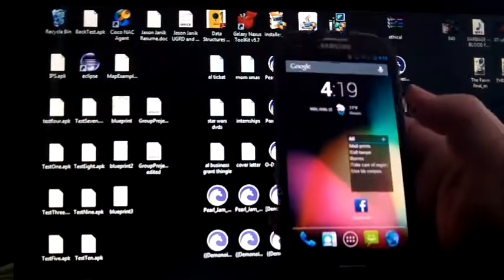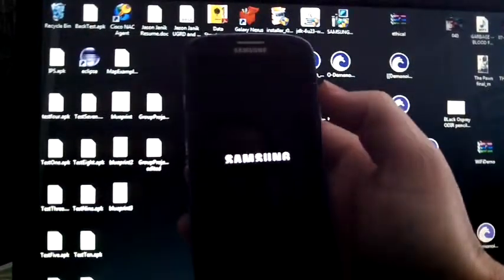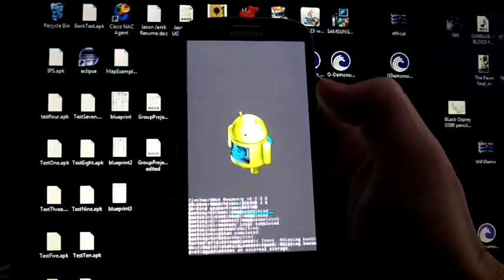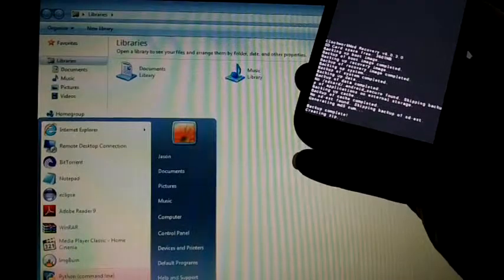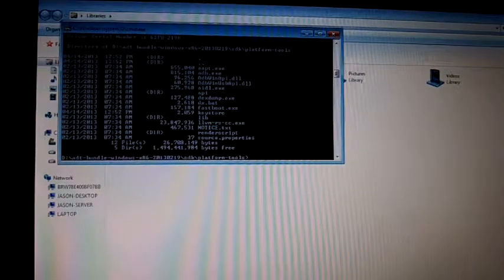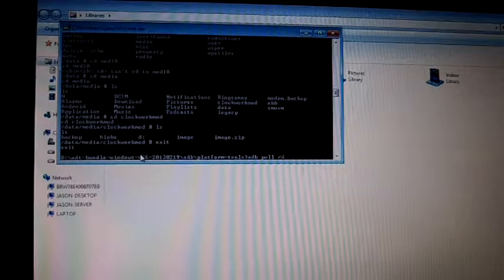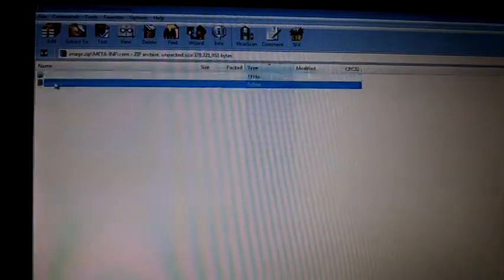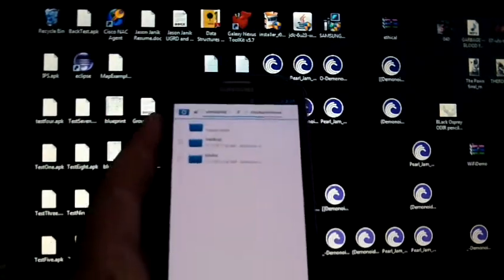Obtaining an Android image from Nandroid Backup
Video demonstration for Dr. Kaleem's Mobile Forensics class in Spring 2013